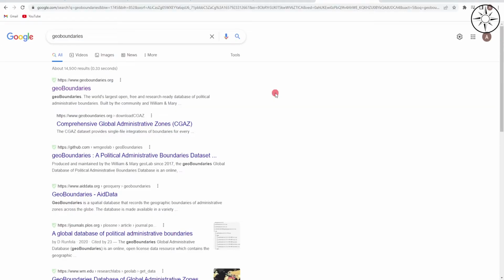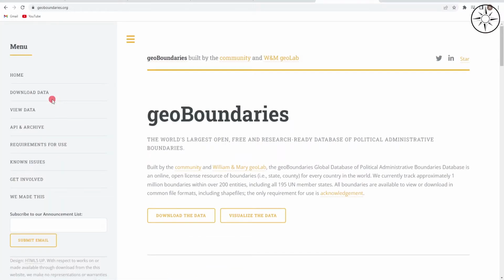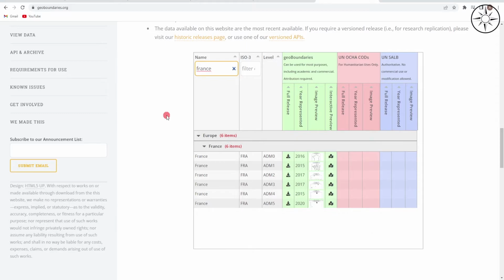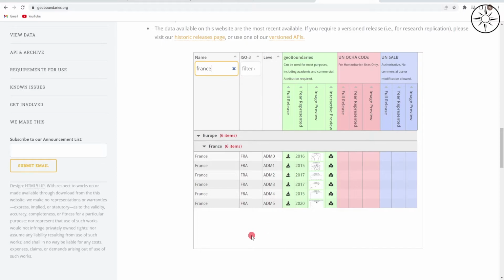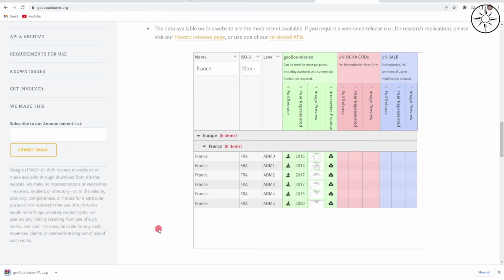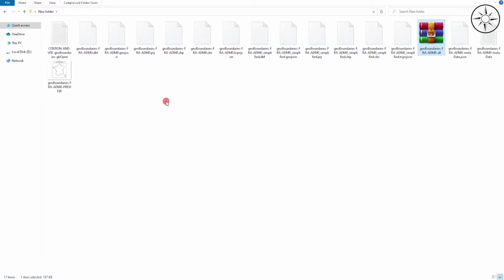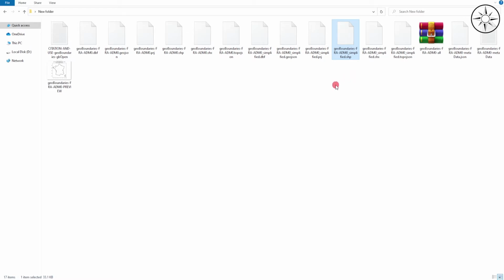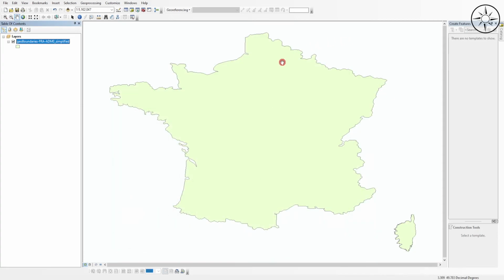Download the boundary of any country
Quick tutorial on how to get the boundary of any county around the world as a shapefile for free, you can download all kind of boundaries starting from the international boundary to the local administrative boundaries.